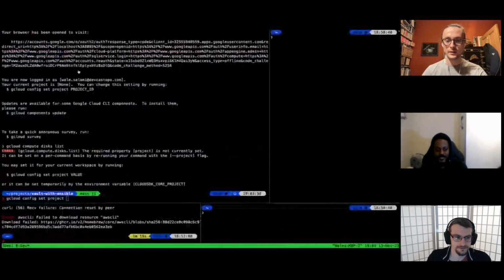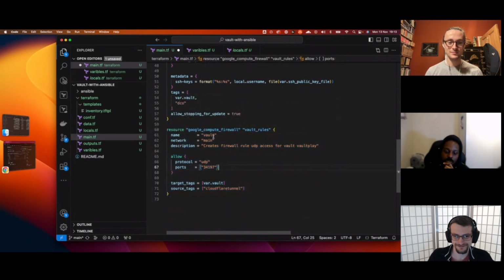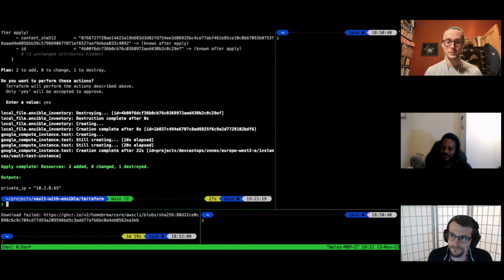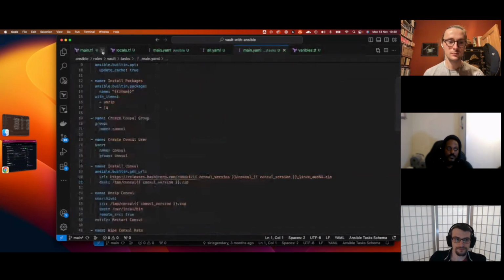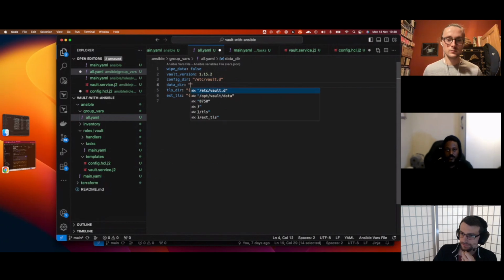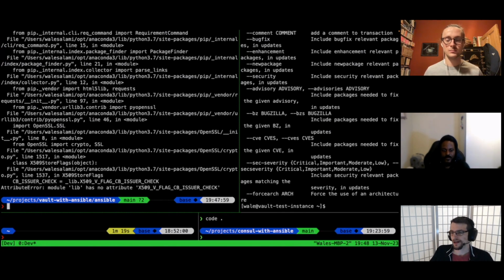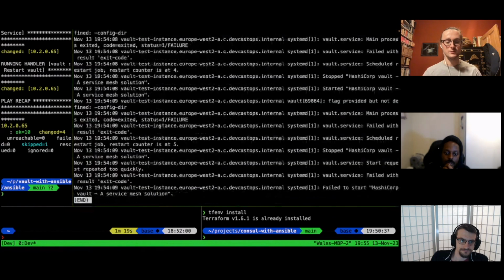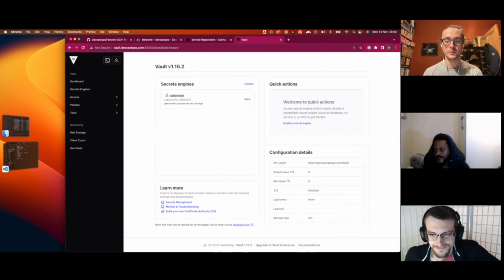EP27 Setting up a Vault home lab